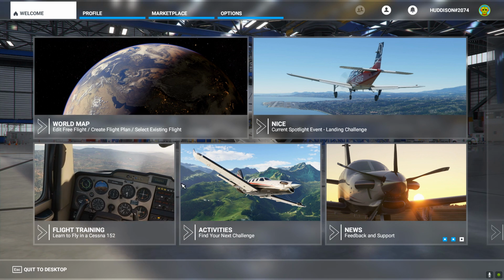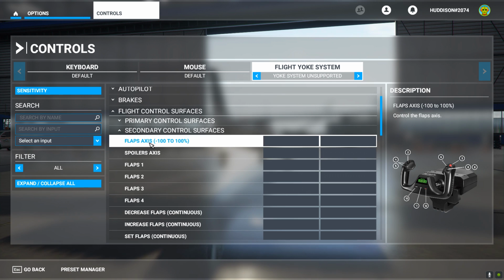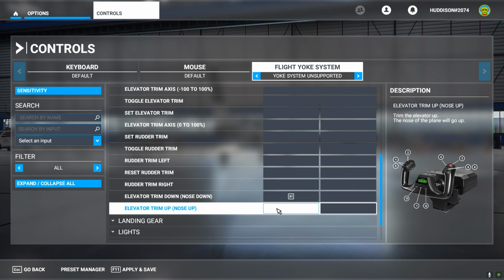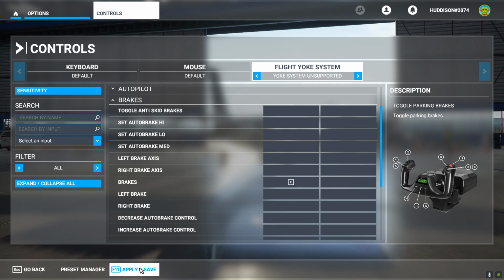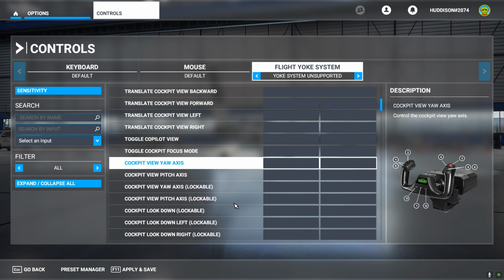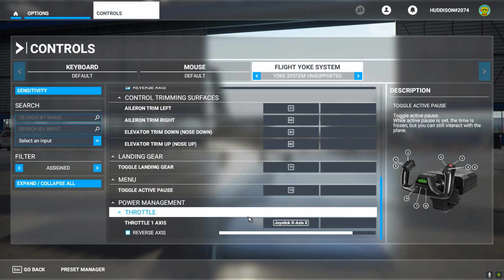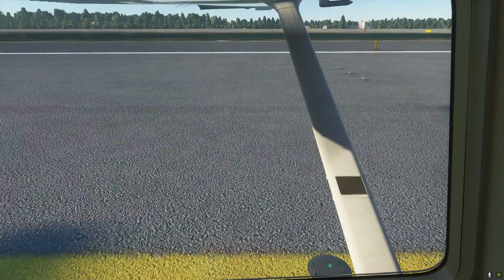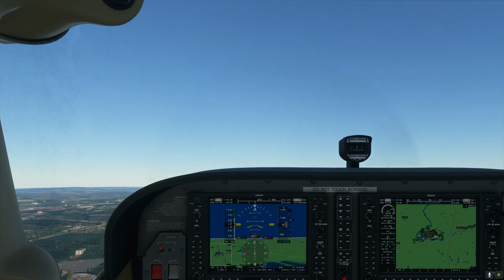FS2020 - how to set up Controls & Axis for your Unsupported Yoke/Joystick from scratch!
This is a viewer(s) request video and I hope it's of help to you :)